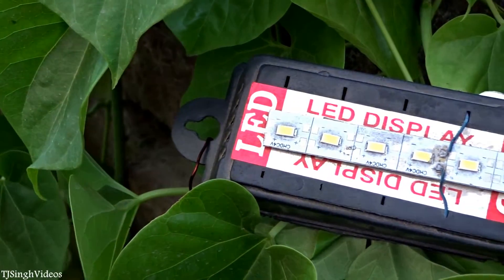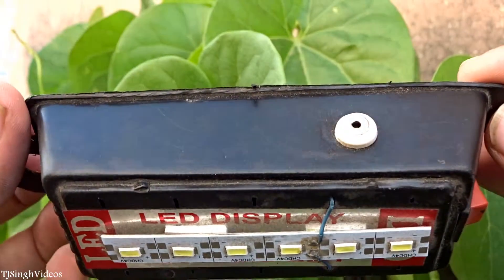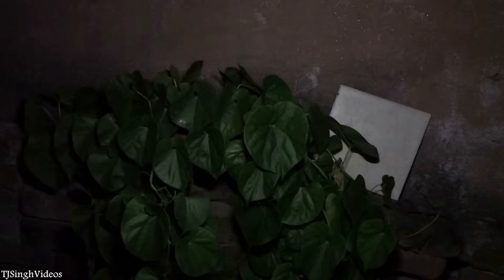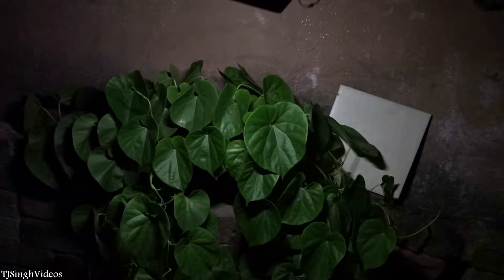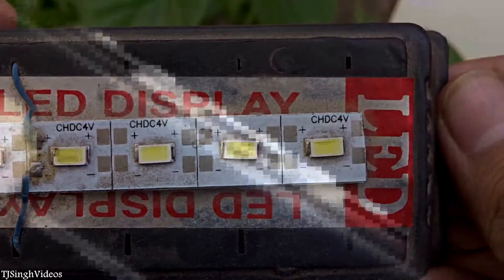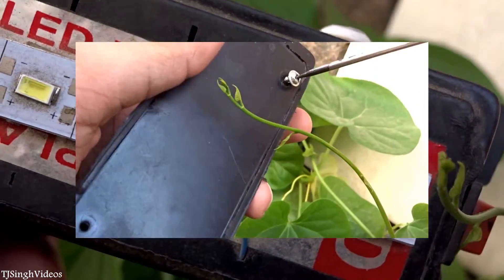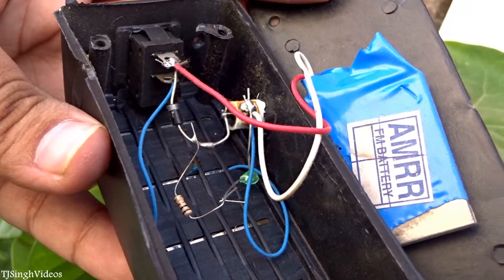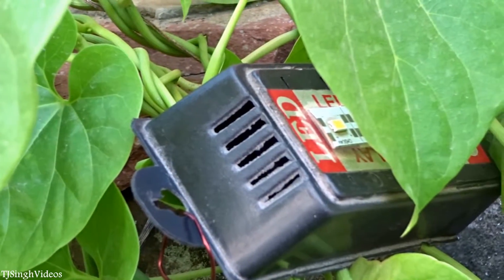World's Cheapest & Brightest Portable LED Light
So in this video i showed u guys the cheapest and brightest led portable light under $1. I purchased it on red light from a seller like it happens in india. So no links to buy this :)